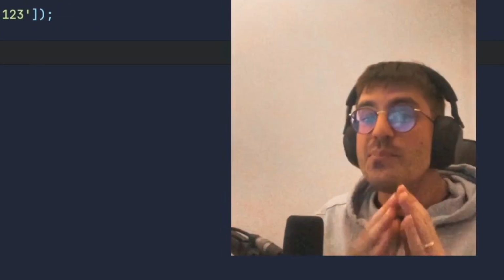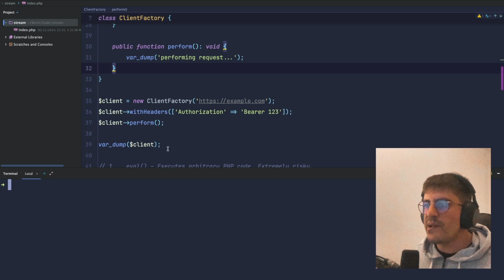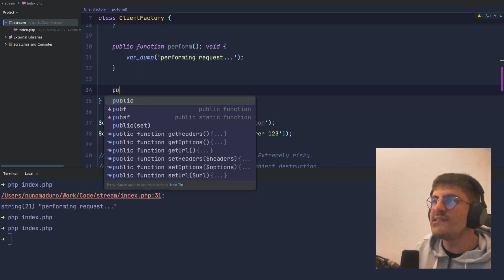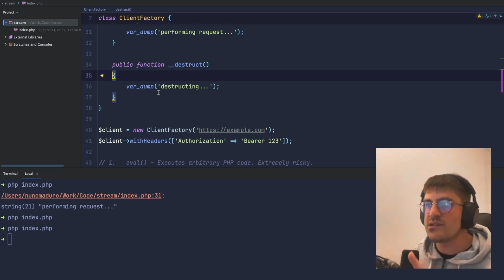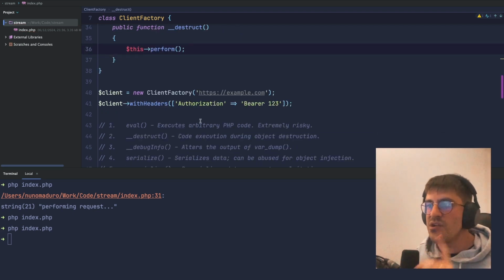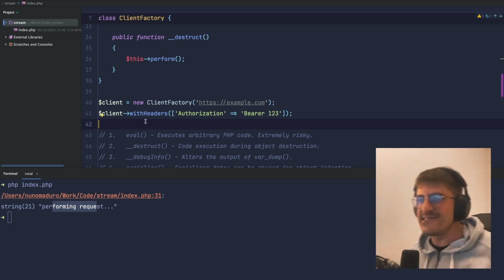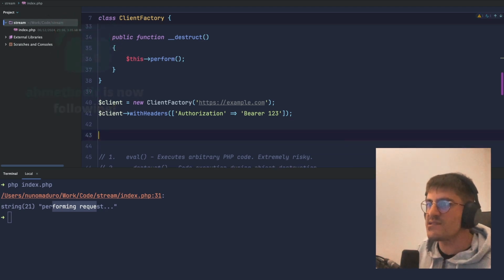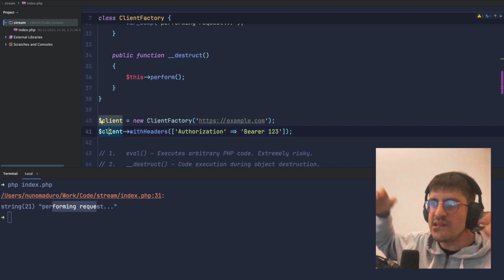The Hidden Power of "__destruct()" in PHP